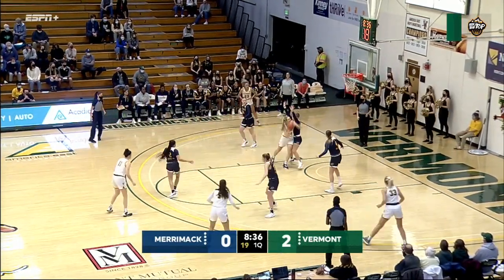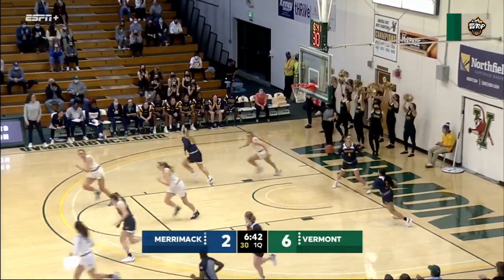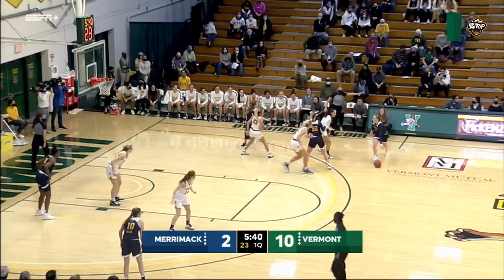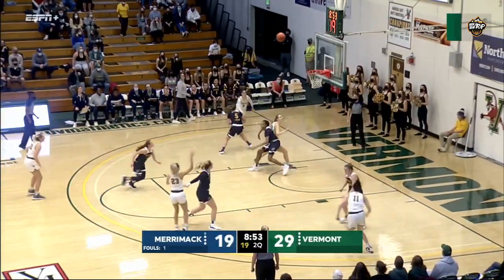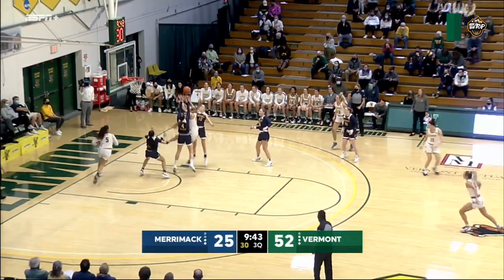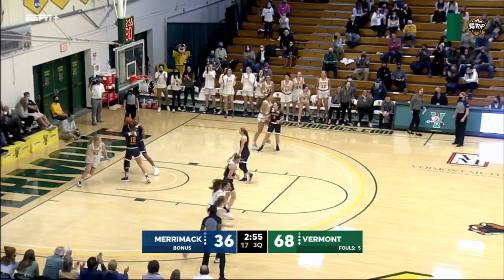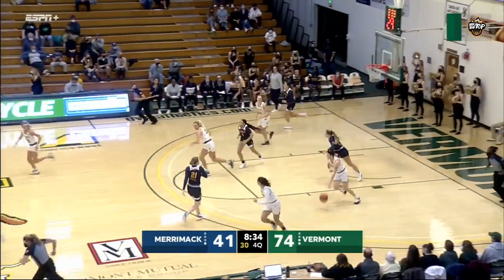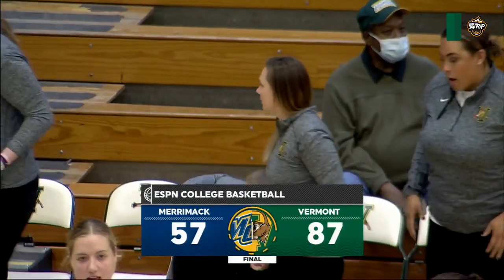Women's Basketball: Vermont vs. Merrimack (11/9/21)